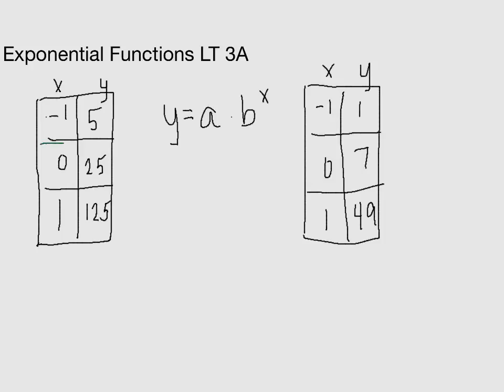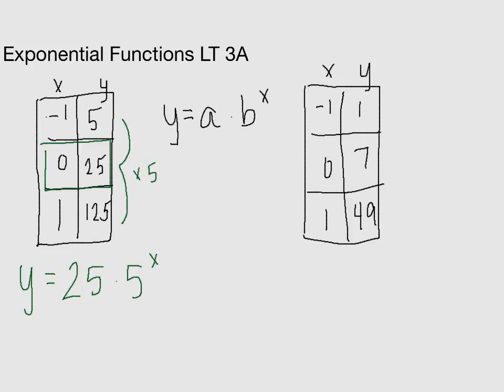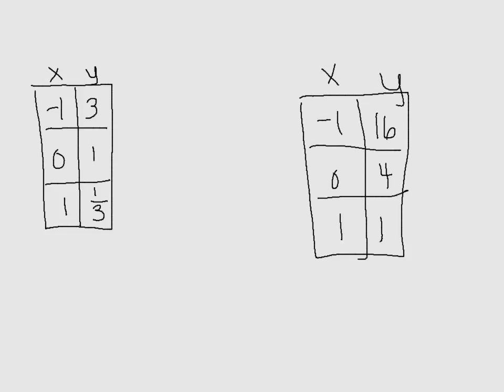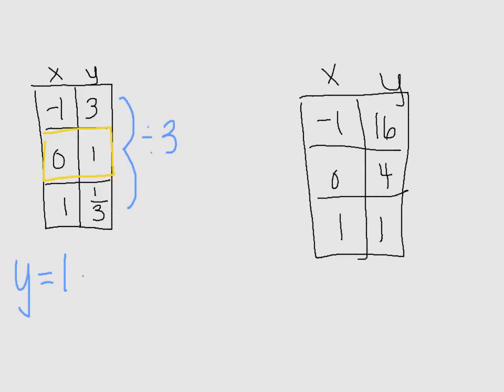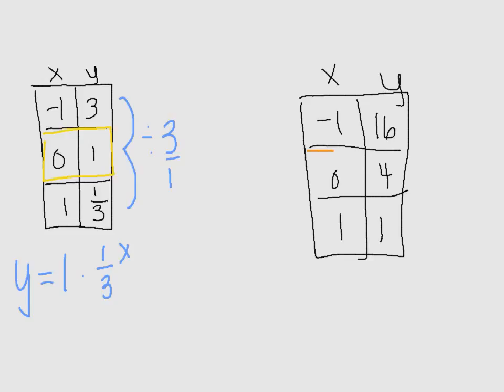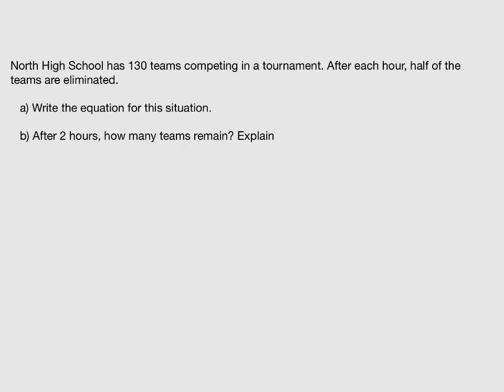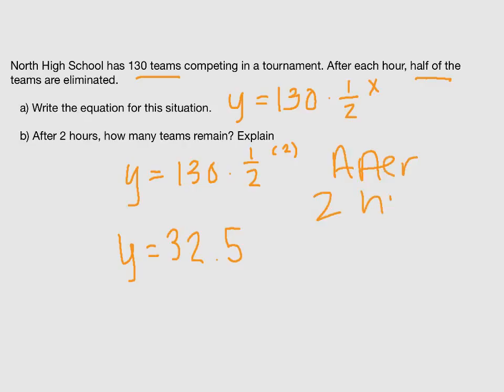Exponential Functions LT 3A